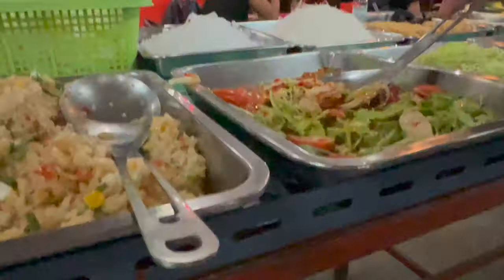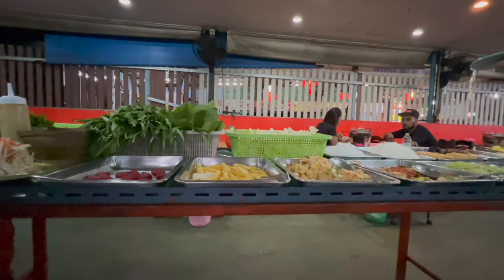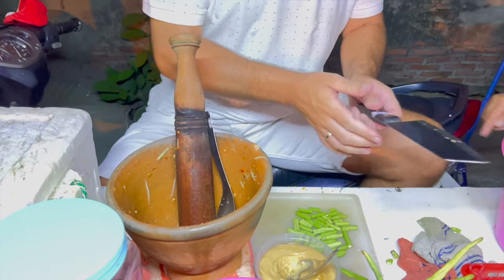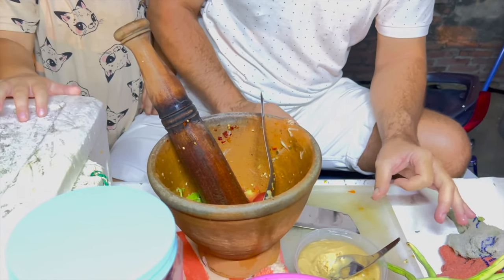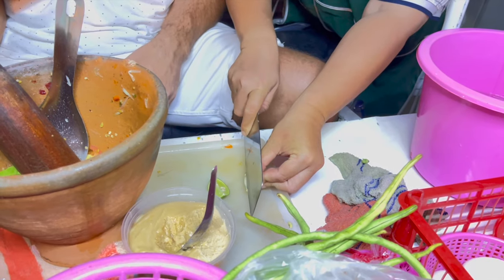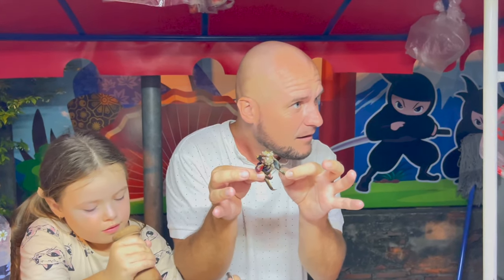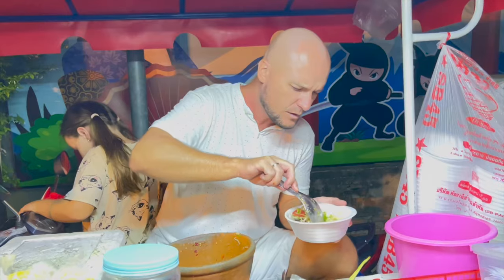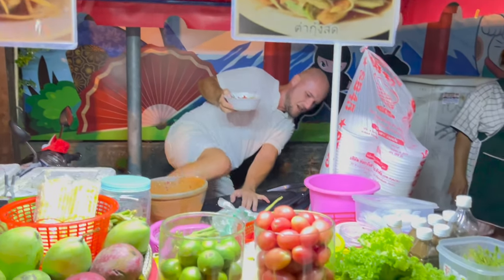Tajlandia Pattaya | Grill All InClusive za 12 złotych | Street Food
🎉 Wspieraj nas i decyduj o przyszłości kanału! 🎉

Bądź na bieżąco z moimi przygodami i najnowszymi strategiami! 🚀

💼 Masz pytania lub chciałbyś ze mną współpracować?